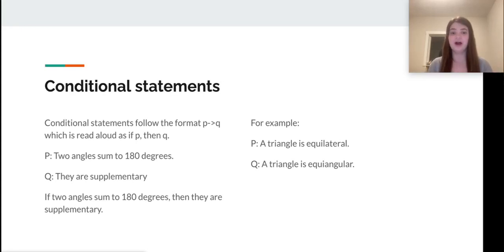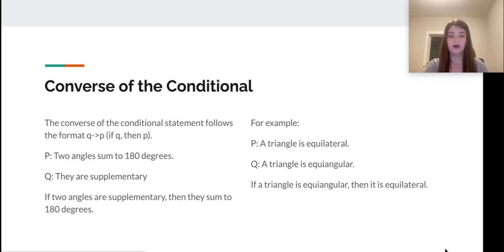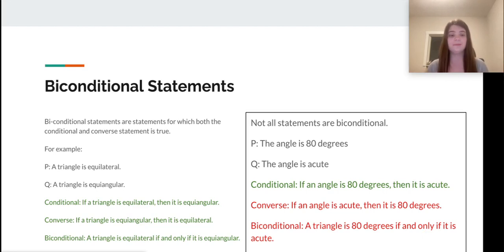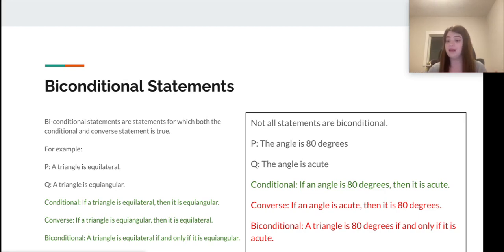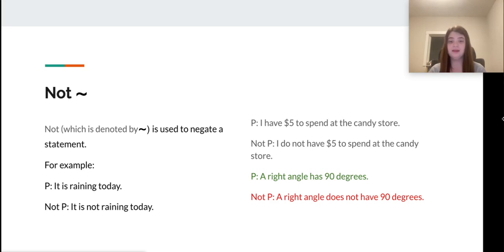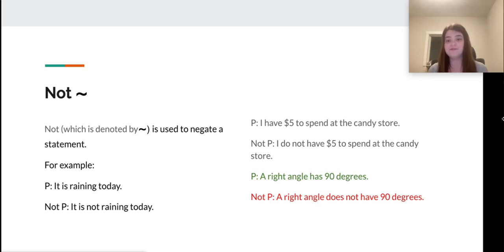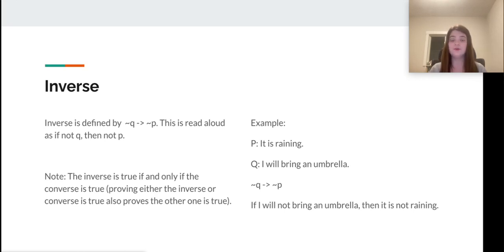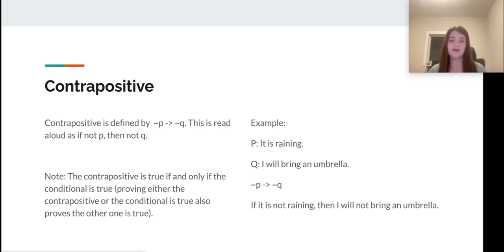Conditional, Converse, Inverse, and Contrapositive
USA High School Geometry - Unit 2 (Logic)